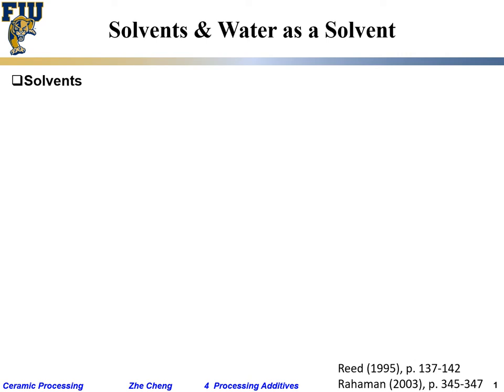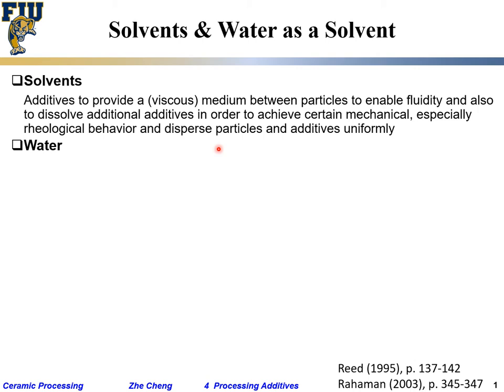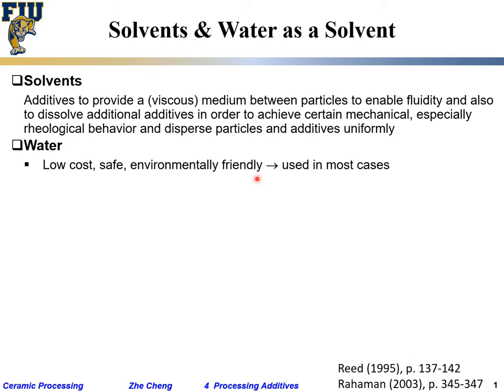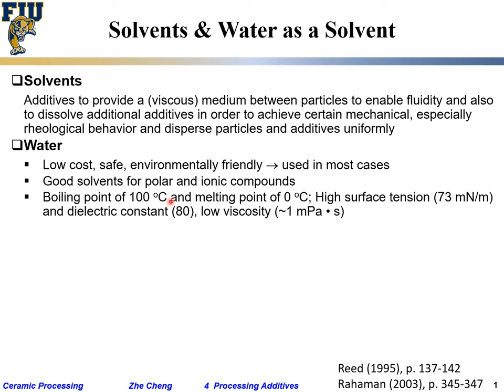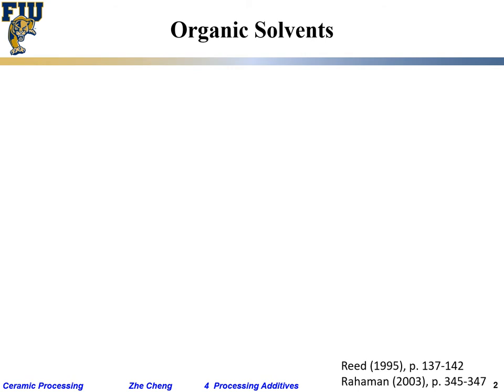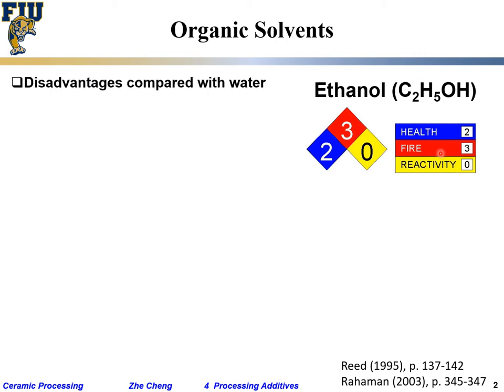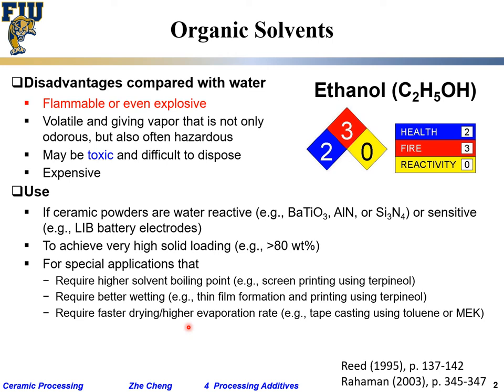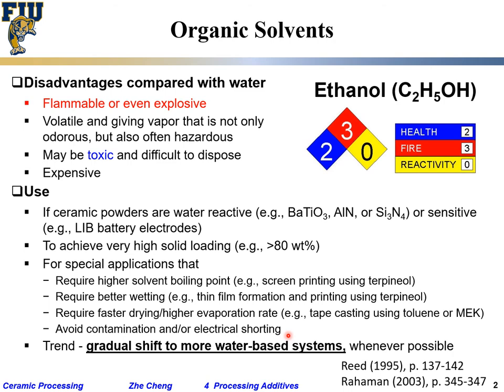Ceramic Processing L4-02 Solvents